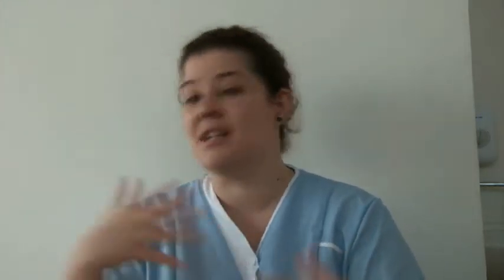Cranial Osteopathy for Babies by Lorielle Coustets.mpeg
Lorielle Coustets, is a fully qualified Osteopath who specialises in Cranial Osteopathy particularly for Babies. This talk sees her explaining some of the issues she addresses with this and how much long term benefit there might be in having a baby consult with a Cranial Osteopath like Lorielle.